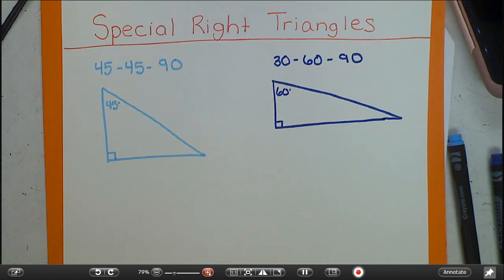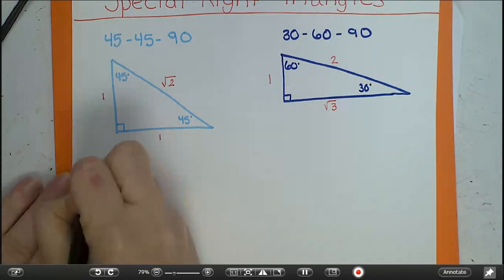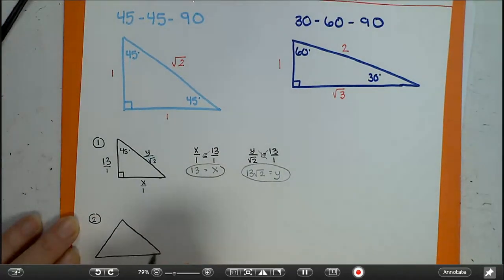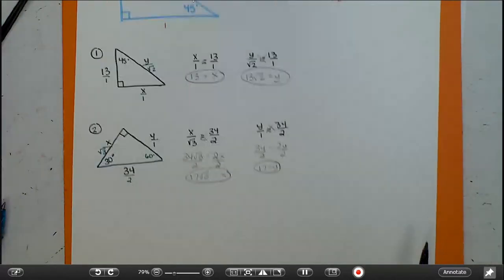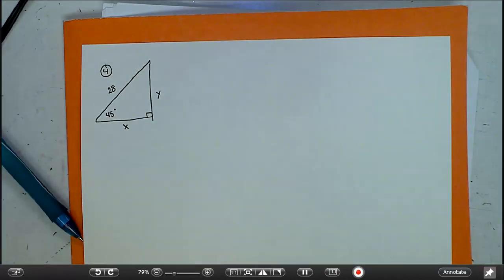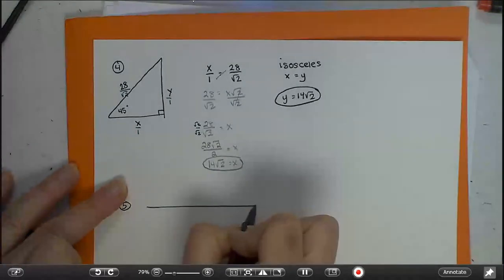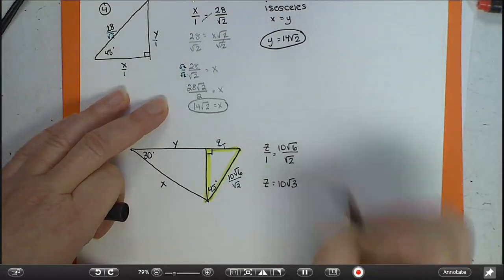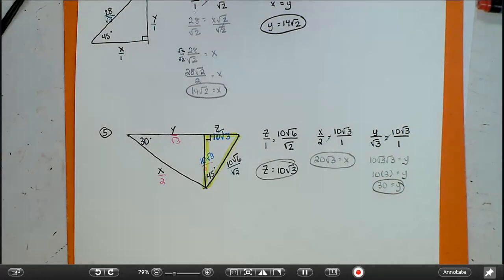Special Right Triangles (similar method)